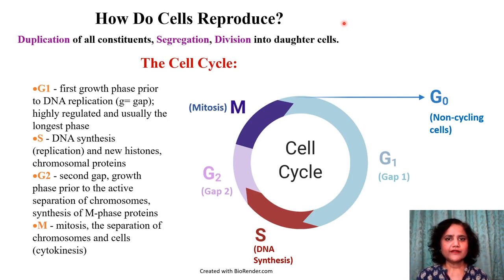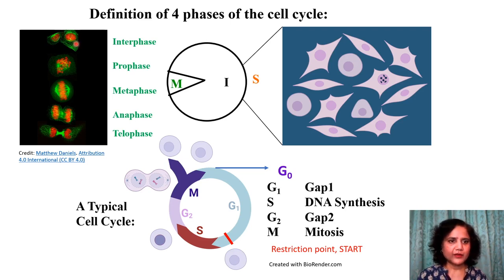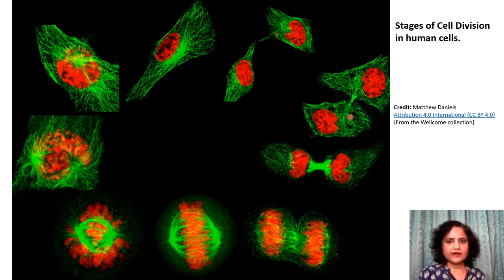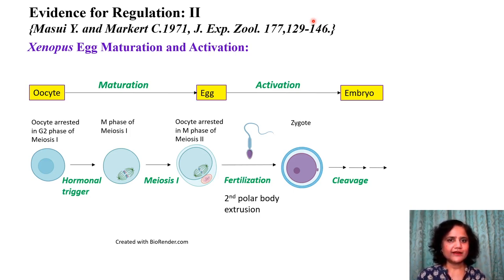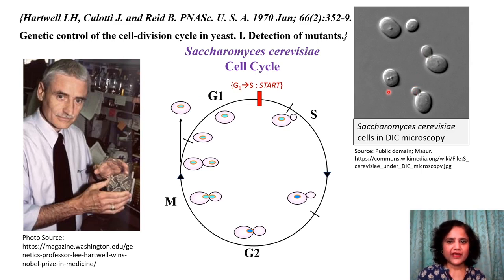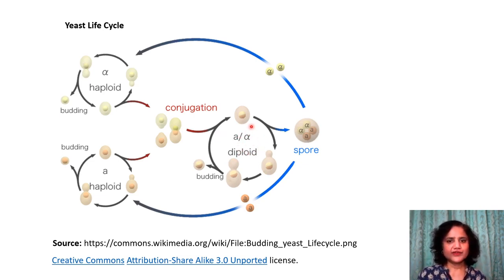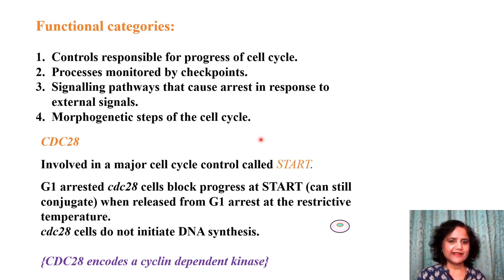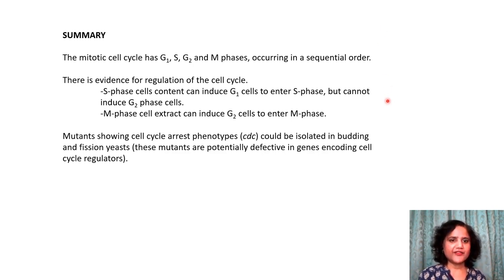Lec 05 Regulation of the cell cycle-Part I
Metabolic flux analysis.